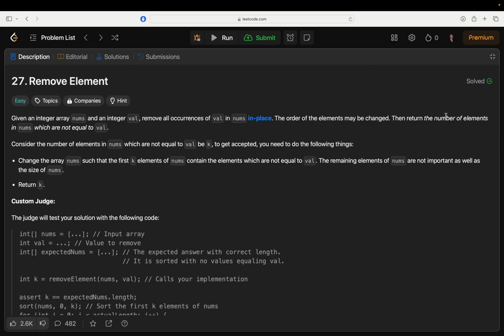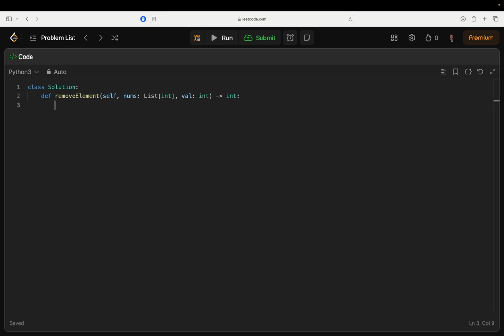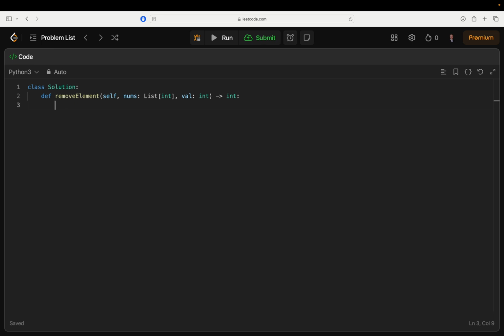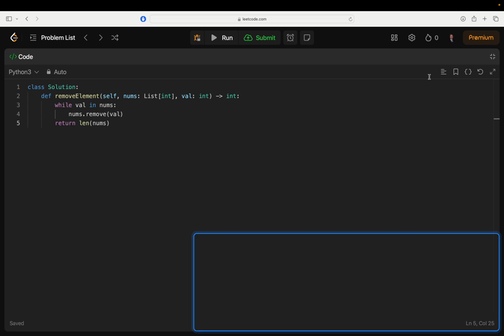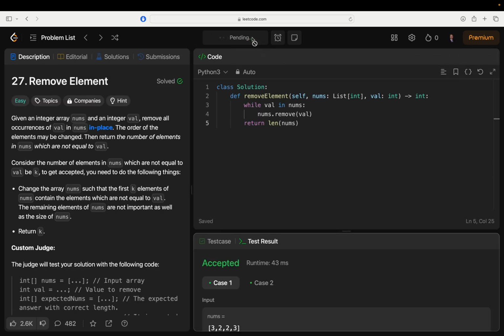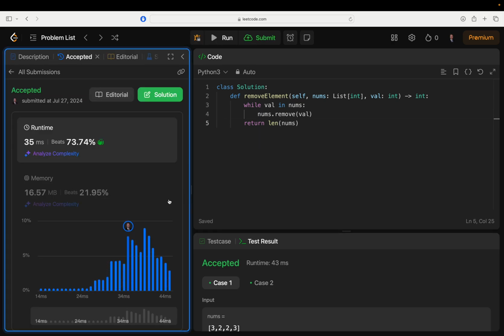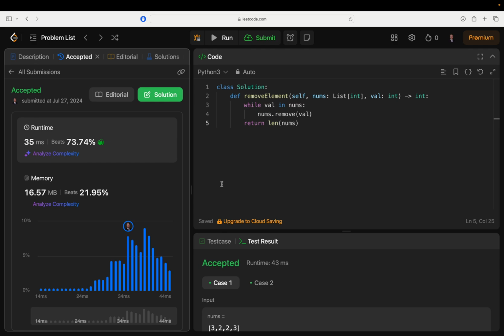LeetCode Problem 27: Remove Element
Glad I went in blind here as I learned a valuable lesson about not doing too much! I was about to make this one way harder and worse than it needed to be.